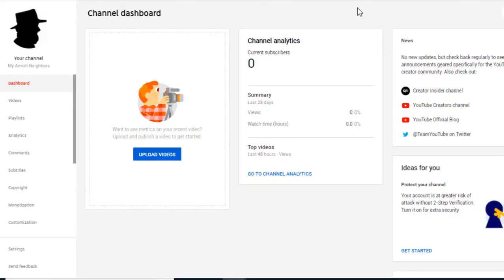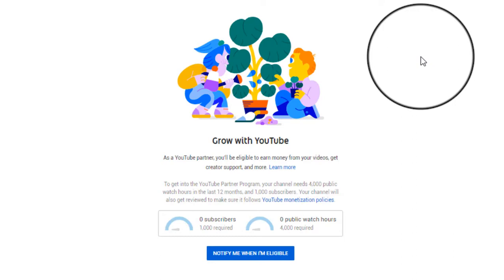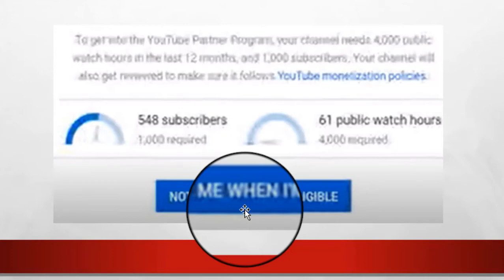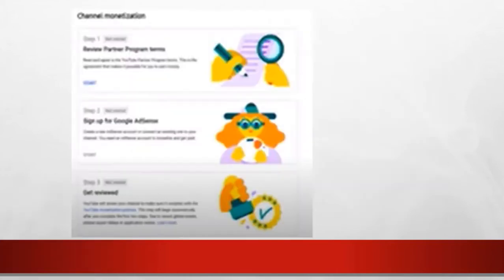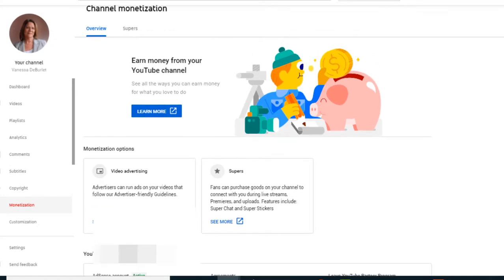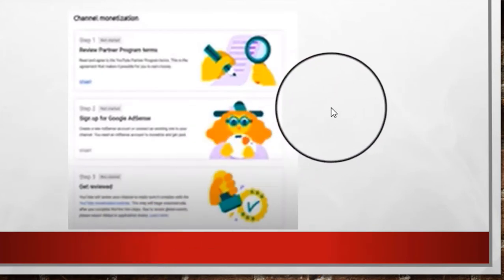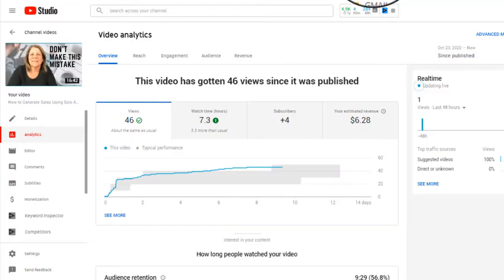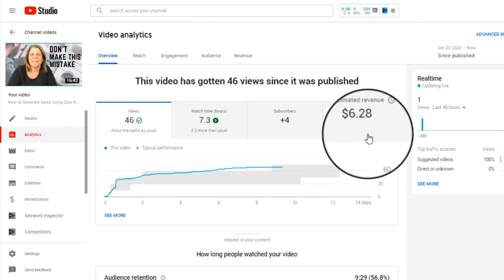YouTube Monetization Requirements | How Long Does it Take to Get Monetized | The Process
YouTube monetization requirements explained.  How long does it take to get monetized?  The process is explained step by step with a list of everything you need to know to get monetized!